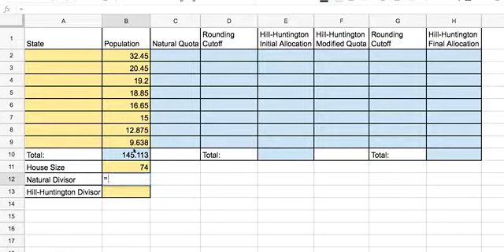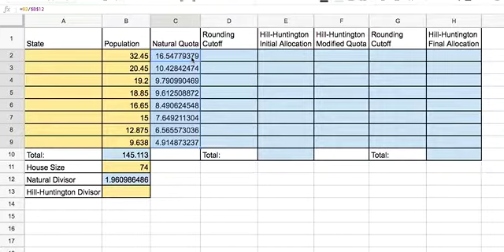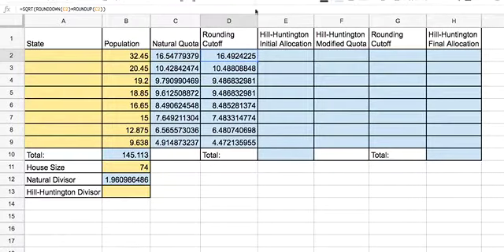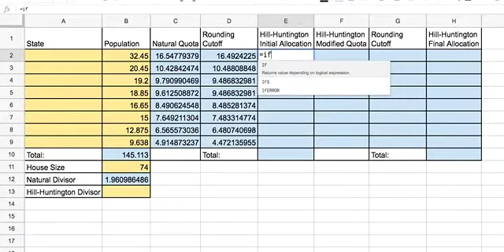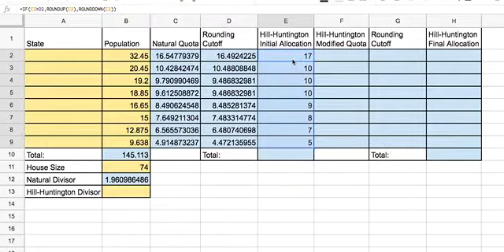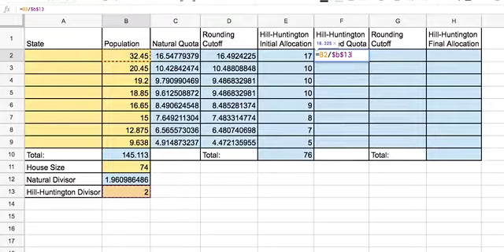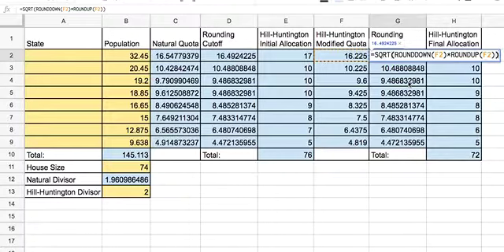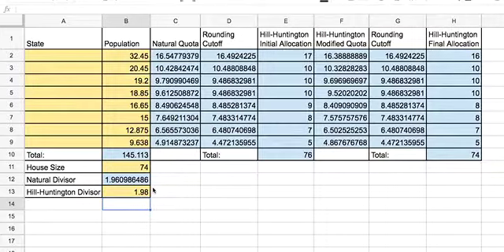DM 3.03-Hill-Huntington Spreadsheet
Hill-Huntington spreadsheet creation

Discrete Math
Apportionment
House of Representatives